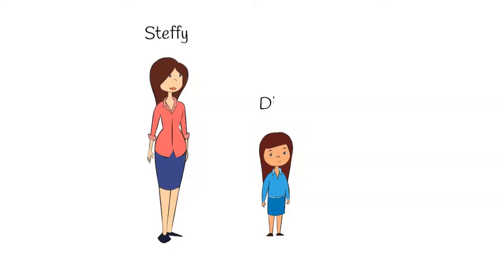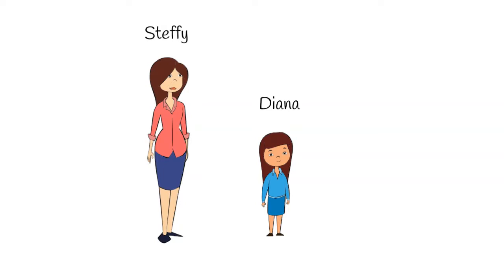Concurrent Schedules of Reinforcement Example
Concurrent schedules of reinforcement happen naturally and without planning, but when used strategically can have powerful effects. This video provides a quick example of concurrent schedules occurring in the natural environment.

Learn more about using concurrent schedules and the matching law instead of extinction in our post: